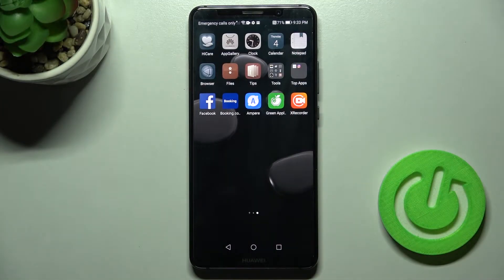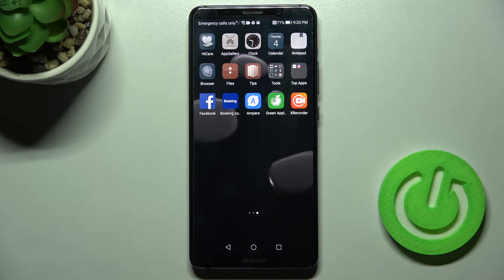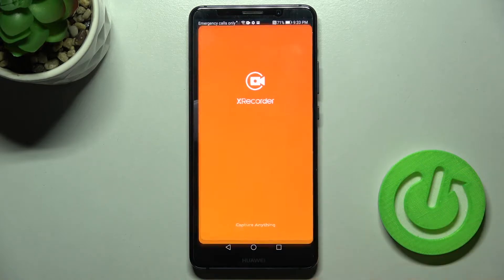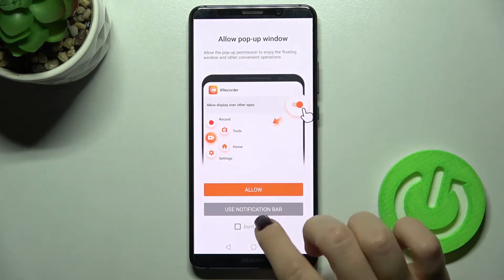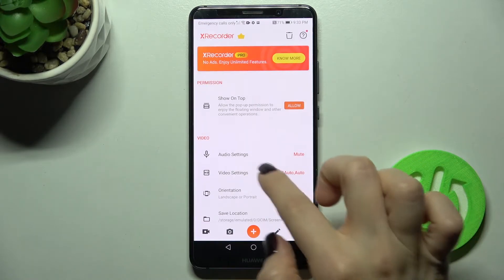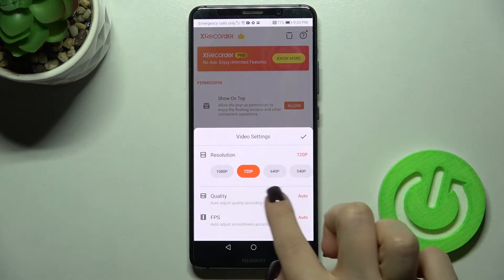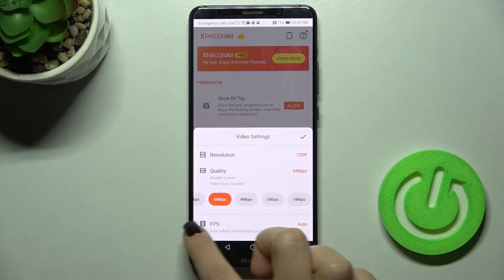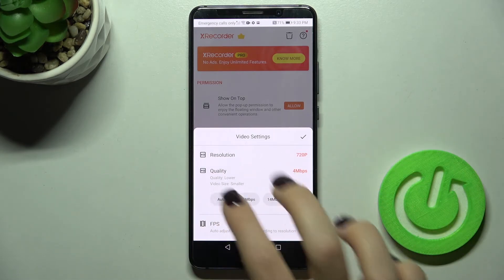How to Change Screen Recorder Quality on Huawei Mate 10 Pro – Change Screen Recorder Resolution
Hi there! If you often record screen recordings, then you should know how to change the quality of the most videos in the settings of the Screen Recorder App on your Huawei Mate 10 Pro. If you do not know how to do it correctly, then don’t worry, after watching our video tutorial you will find the answer to this question. So, open our video tutorial and follow the steps of our Expert to learn how to change the recording quality of screen recorders on your Huawei Mate 10 Pro.

How to Manage Screen Recorder Quality on Huawei Mate 10 Pro?
How to Change Screen Recording Resolution on Huawei Mate 10 Pro?
How to Adjust Quality in Screen Recorder App on Huawei Mate 10 Pro?